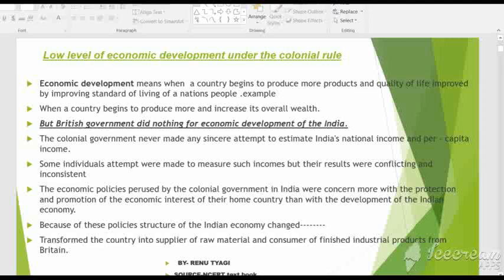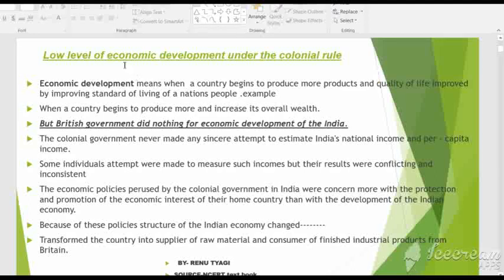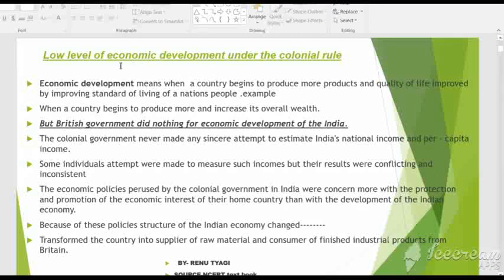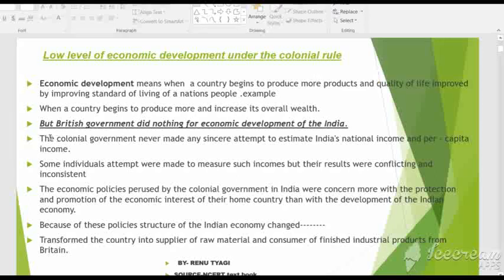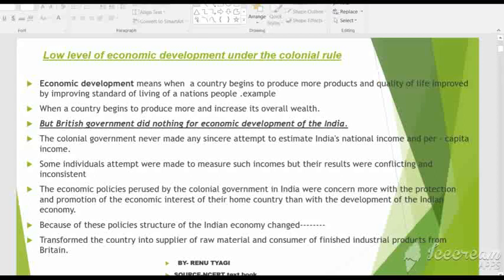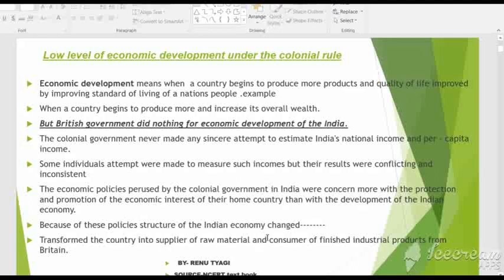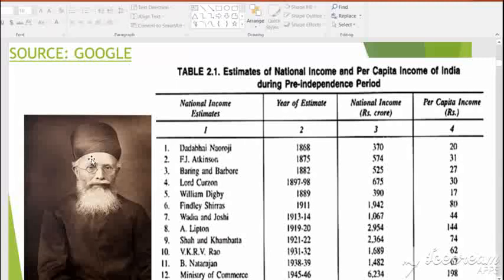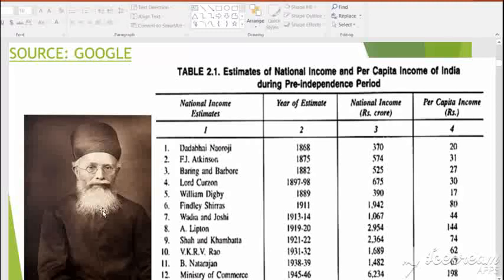low level of economics development during colonial rule.Chapter 01 of IED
LOW LEVEL OF ECONOMIC DEVELOPMENT DURING COLONIAL RULE